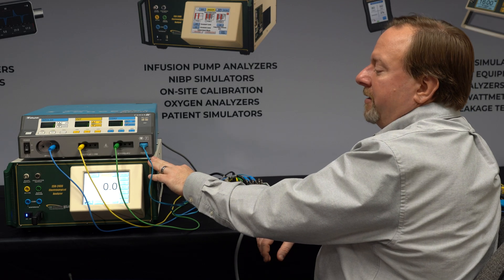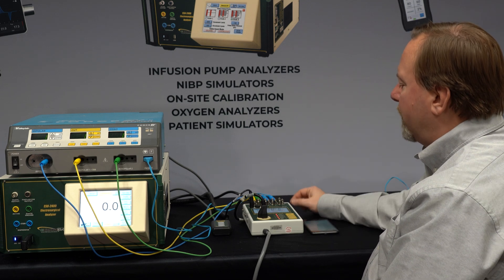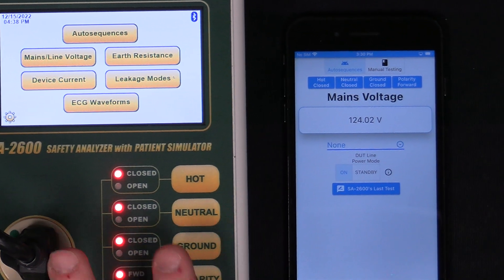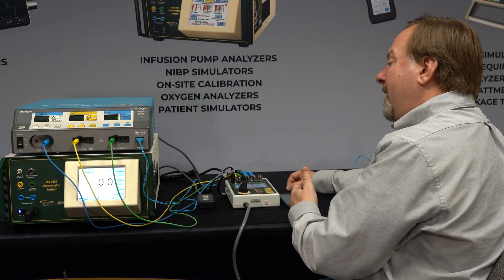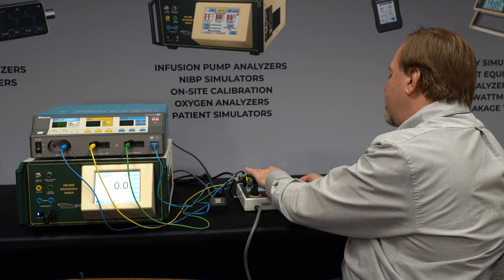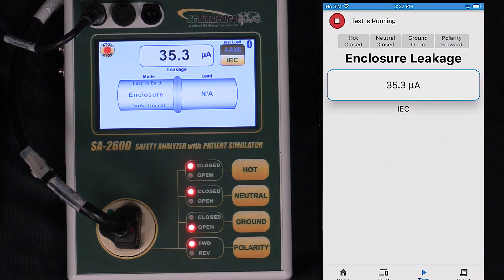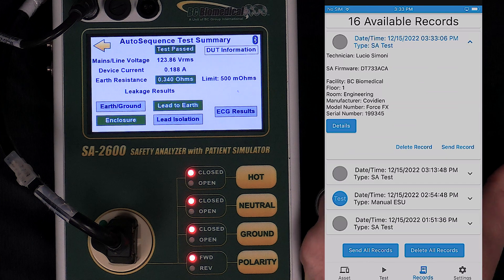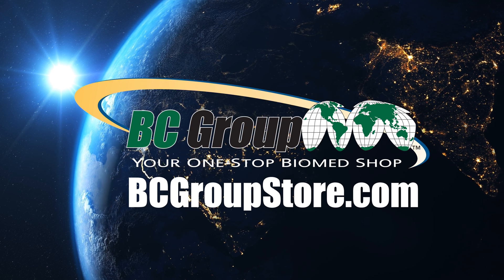ESU-2400 - Low Frequency Leakage Testing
Part 2: Low Frequency Leakage Testing of Force FX featuring ESU-2400 & SA-2600. Our head engineer, Lucio Simoni who has been at BC Group for 28 years hosts series of How-To videos on You Tube. This video features myBC Mobile app in conjunction with testing.